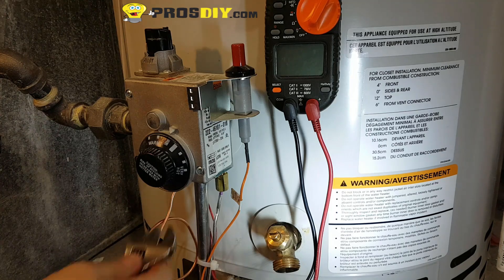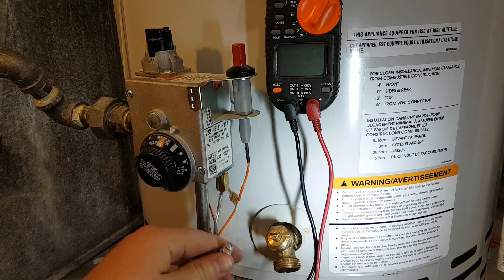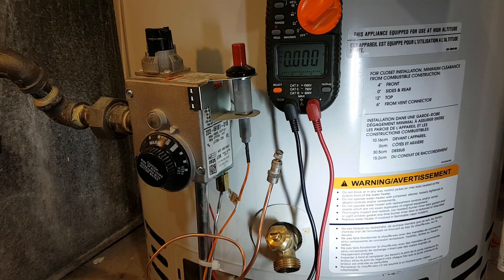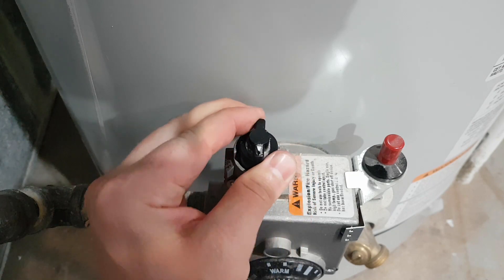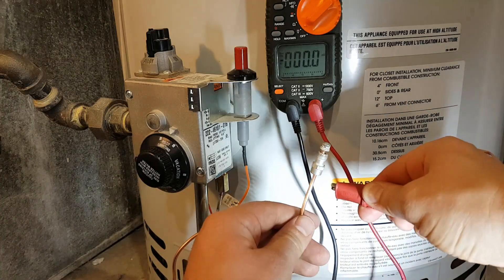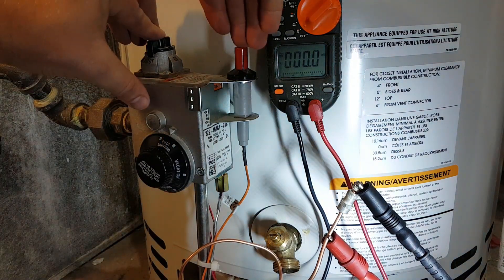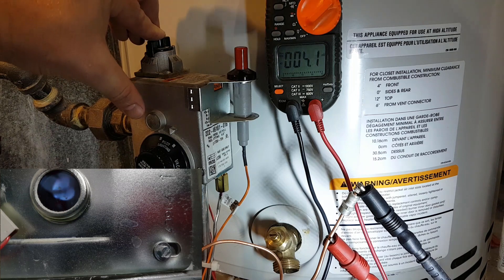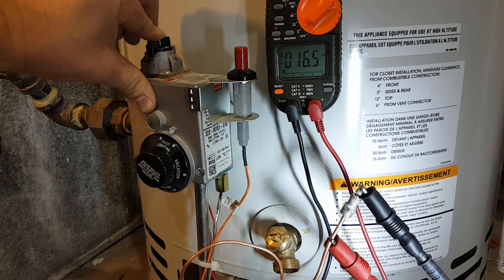Testing a Thermocouple's Voltage on a Water Heater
How to test a thermocouple's voltage using a multimeter. Pilot light keeps going out? A faulty thermocouple may be at fault. Acceptable range for most water heaters is 17-32 mV.

24" Honeywell Thermocouple